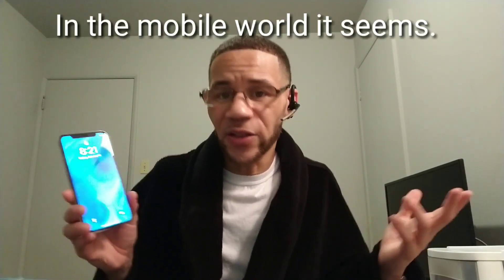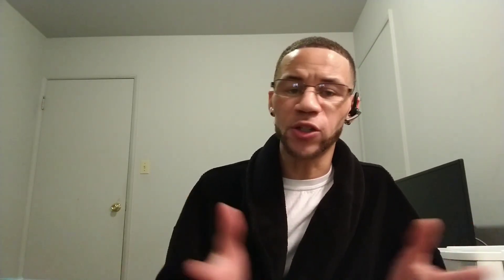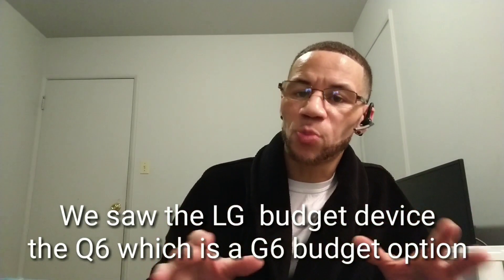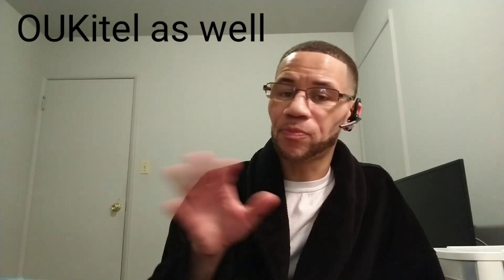16:9 Aspect ratio vs. 18:9 Aspect ratio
I express my thoughts on how the 18:9 Aspect ratio is really taking over the mobile game and the future of 16:9 Aspect ratio and it's relevance.